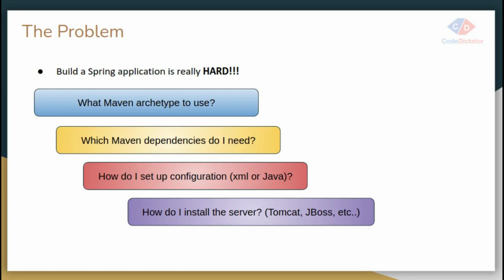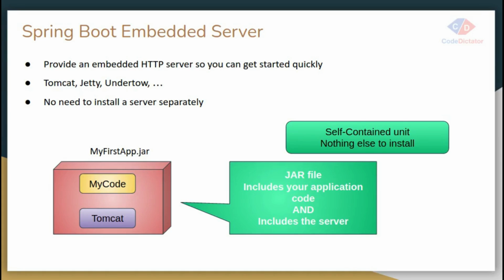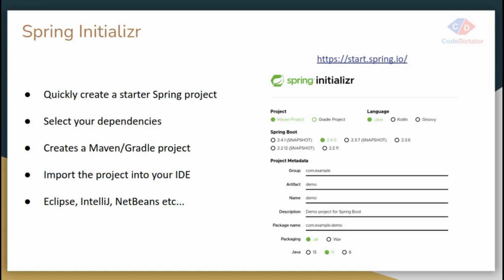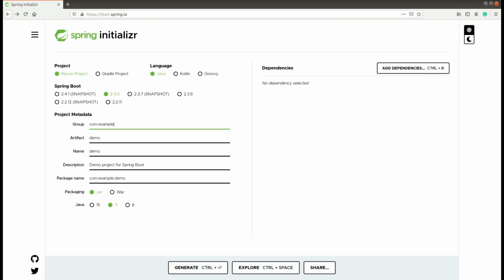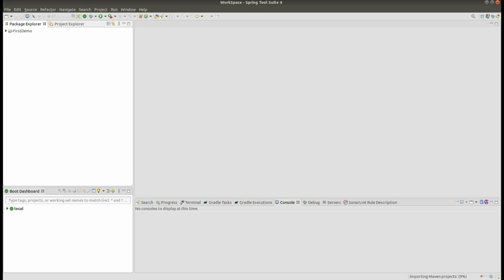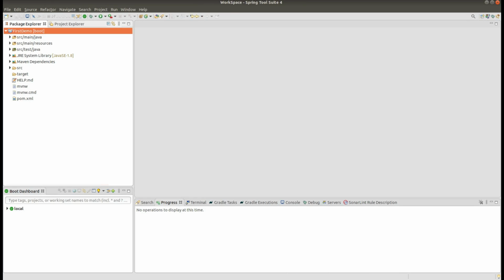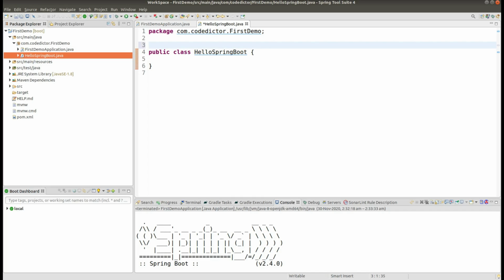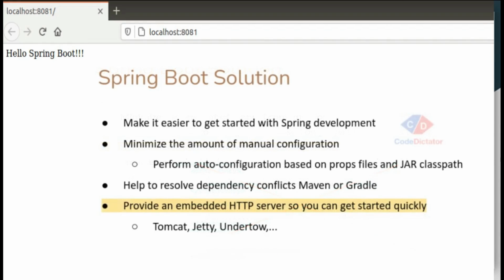Java Spring Boot Application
First Spring boot web application

00:20 Introduction

05:13 create first application with

08:50 If getting any Maven plugin version error in pom.xml
12:00 First Controller in Spring Boot